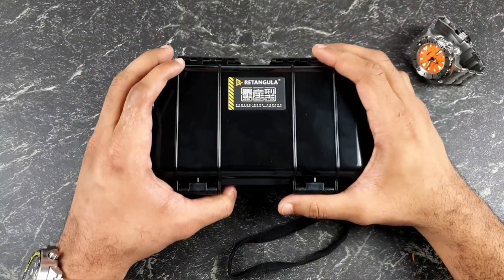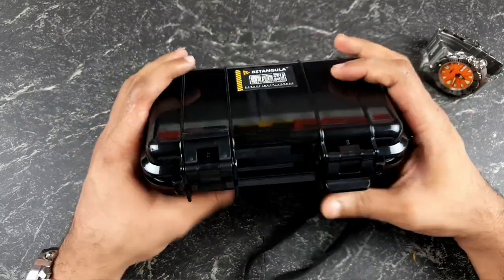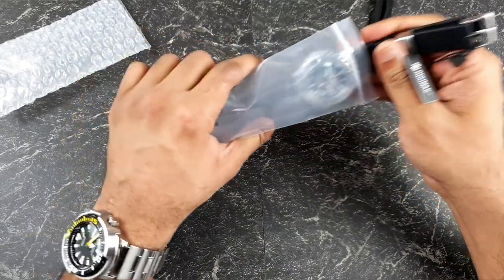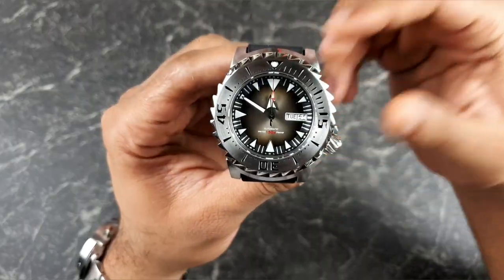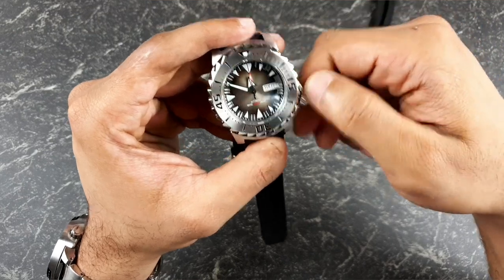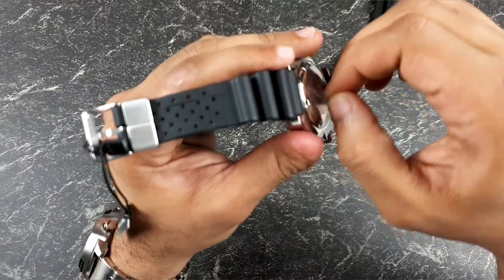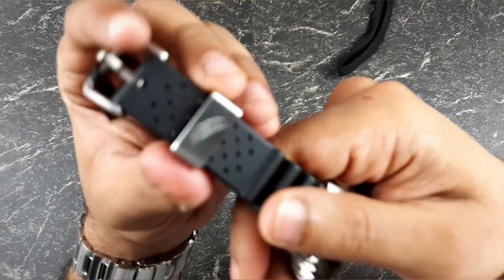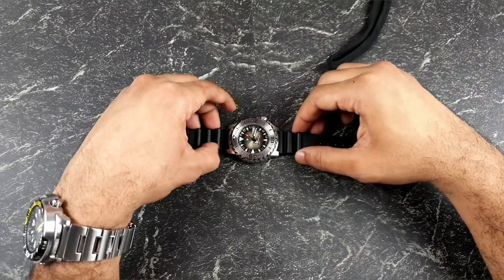⭐RETANGULA MONSTER HOMAGE ⭐ AliExpress Unboxing 1 of 10 📦 | The Watcher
That was quick? I only recently ordered some watches from Aliexpress...and they have started to come in.

Rdunae Monster Homage

Proxima MM300

Escapement Time Longines Conquest Homage

San Martin DateJust Homage

San Martin BB Homage

I am an affiliated member of AliExpress, Ebay & Amazon which means I am given a commission on every sale via the links posted, this does not increase the price you pay but it allows you to support the channel and continue receiving great content. The usage of these links is appreciated and a huge thank you to everyone watching!